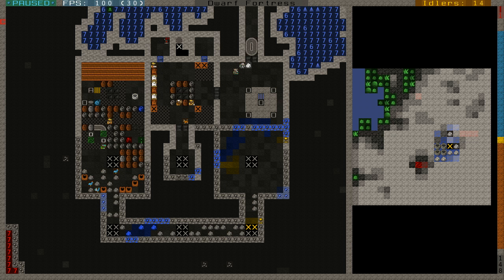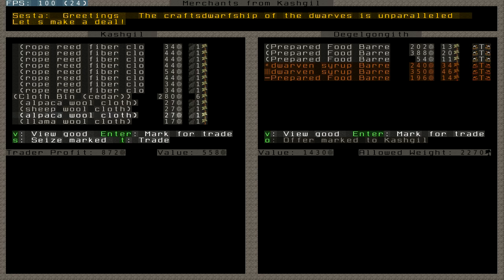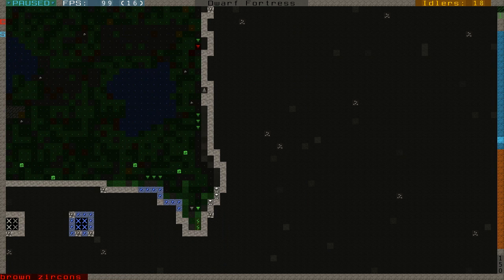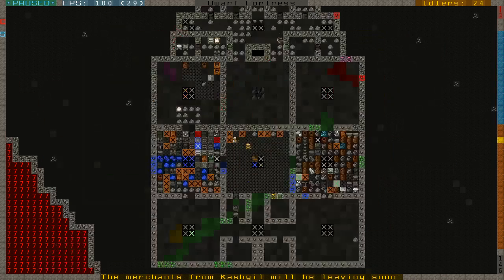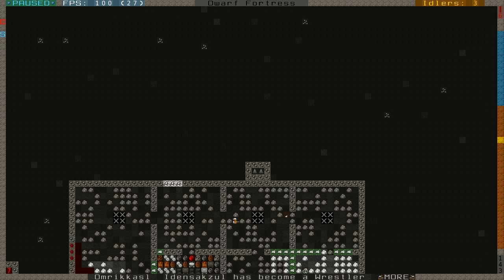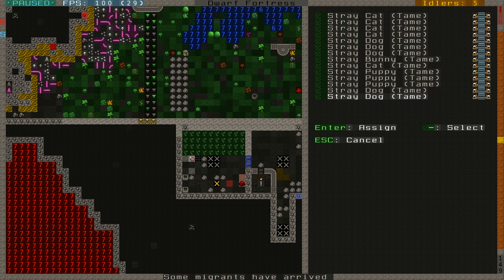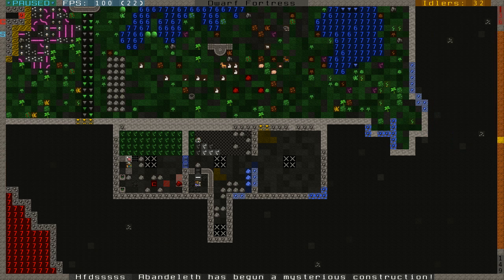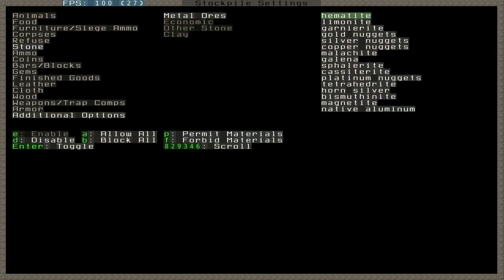Let's Play Dwarf Fortress #9 - Degelgongith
Getting ready to work with metals. Magma channel is ready and smelters get built in the end. Before that we have strange mood in our hands, and with bone in short supply our animals look worried when they see butcher sharpening knives.

(There was a little glitch on the video around 2 minute mark which I edited out, where I looked at the dwarves and decided to change the broker as one immigrant had good appraiser skill.)

[Session 5, Part 1/3]

Part 9 of my take on a parallel universe LP with Nagidal146 and Djrodw (and others who may have joined and played later). Nagidal, Djrodw and me started playing the same map, same embark area to compare our takes on this interesting location. See the first video of this LP for details and links to all the parallel LPs.

I'll use your YouTube username (maybe part of it, leave numbers out or something like that).